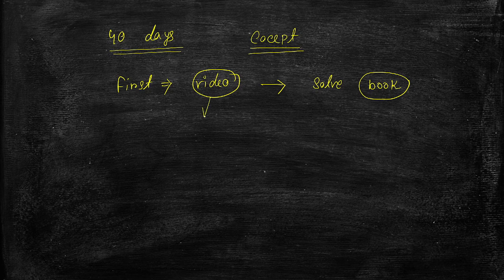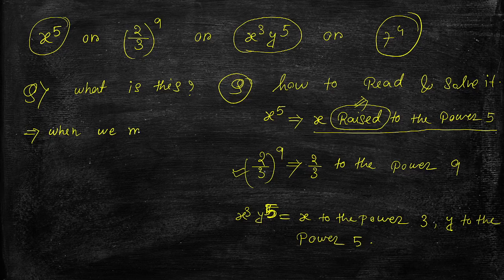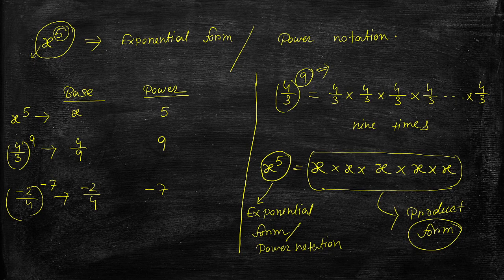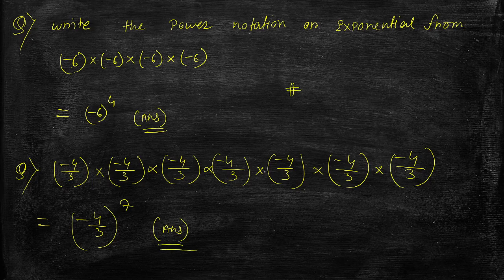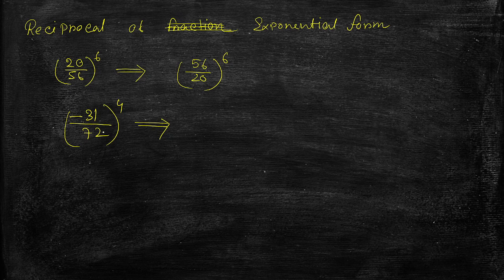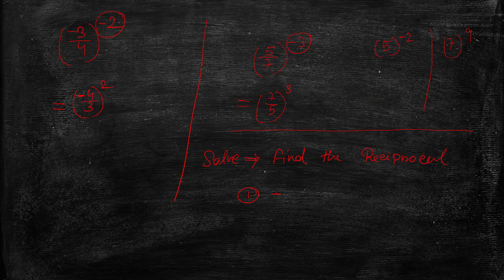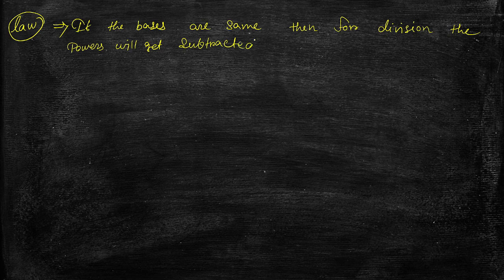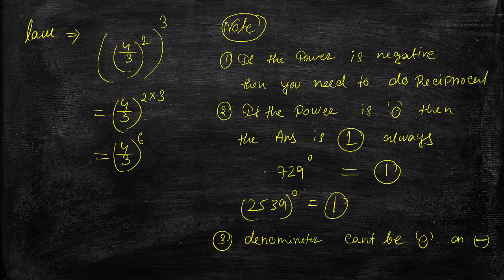EXPONENT [part 1]| Class 7 | R S Aggarwal part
In this educational video, we explain the Exponents chapter from the RS Aggarwal book for Class 6 students in a simple and easy-to-understand way. You will learn the basic concepts of exponents, powers, base, and how to write repeated multiplication using exponents. The lesson includes step-by-step explanations and solved examples to help students understand the topic clearly and build a strong foundation in mathematics. This video is helpful for school exams, homework, and revision.